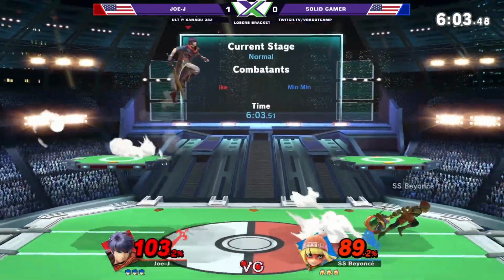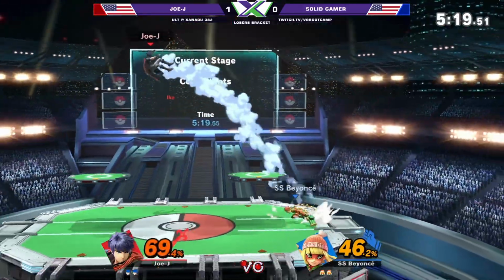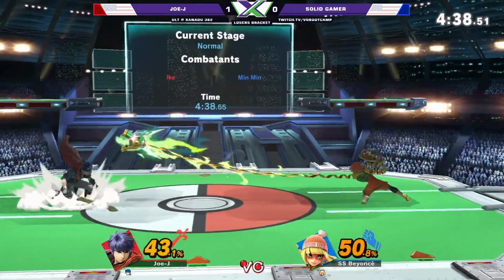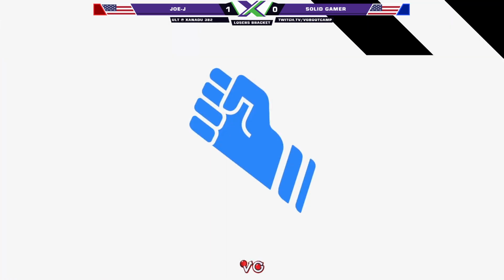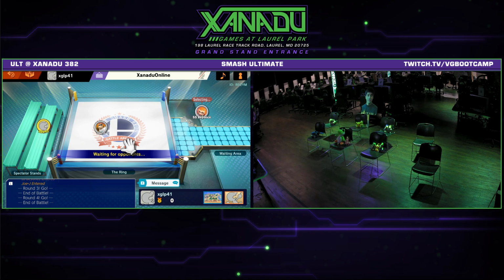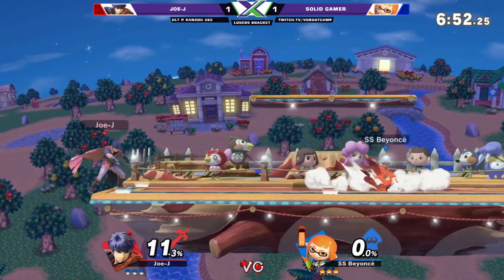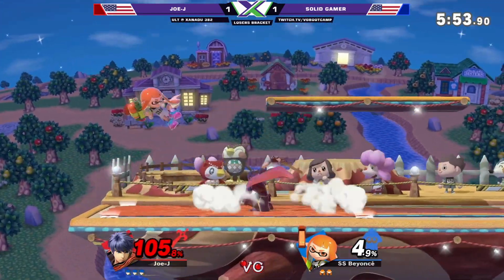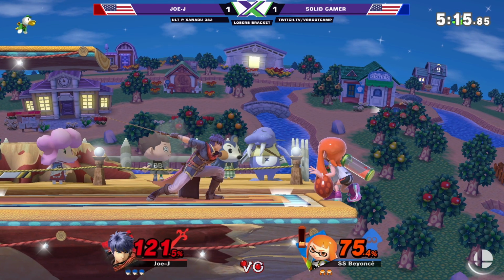S@X 382 Online Losers Bracket - Joe-J (Ike) Vs. Solid Gamer (Steve, Min Min, Inkling) Smash Ultimate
Xanadu Games At Laurel Park
198 Laurel Race Track Rd.